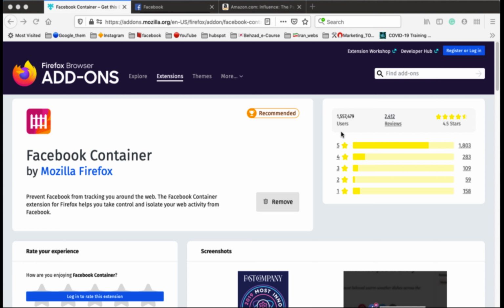Facebook Container Extension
Facebook Container Extension | Container Extension 2020

Facebook Container works by deletes your Facebook cookies and isolating your Facebook identity into a separate container that makes it harder for Facebook to track your visits to other websites with third-party cookies.
Installing this firefox extension closes your Facebook tabs, deletes your Facebook cookies, and logs you out of Facebook.
The next time you navigate to Facebook, Instagram, and Amazon it will load in a new blue-colored browser tab.

cuai es la función de firefox facebok container.